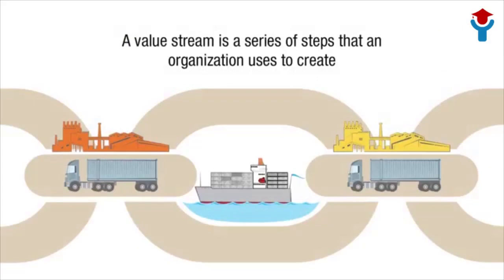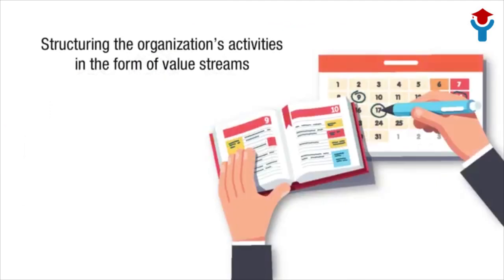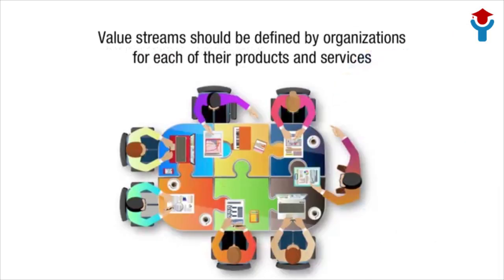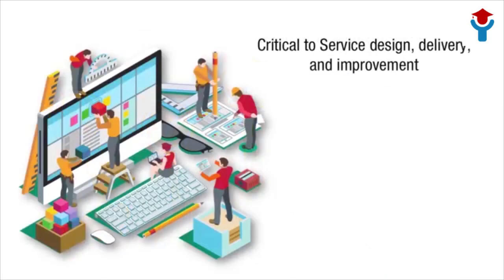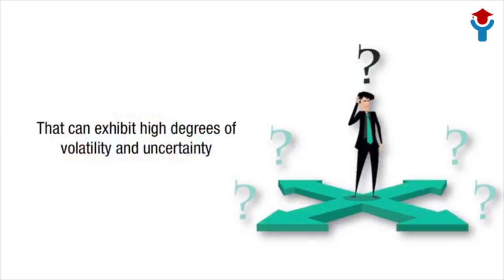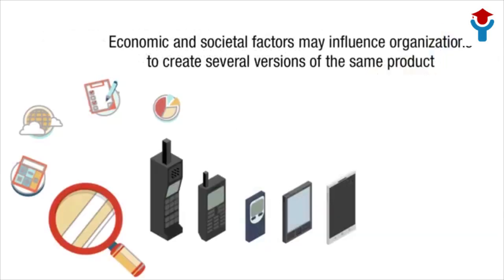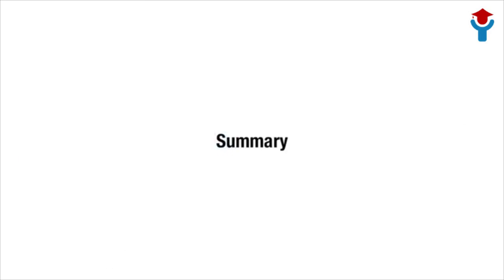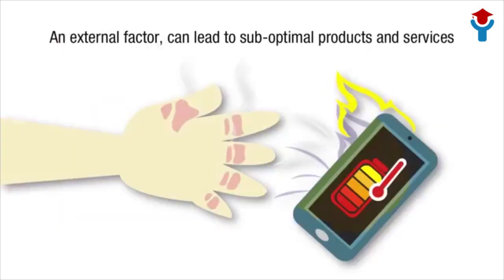Chap 3 Four Dimensions Of Service Mgmt: Video 3 Value Stream For Service Mgmt